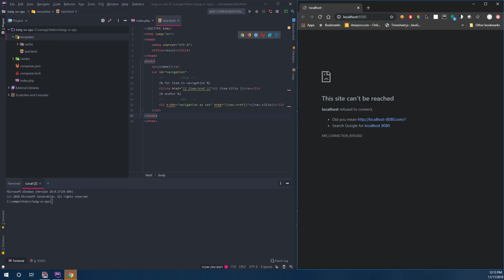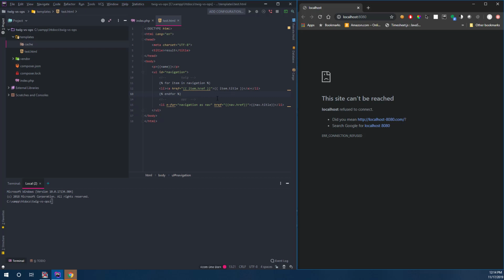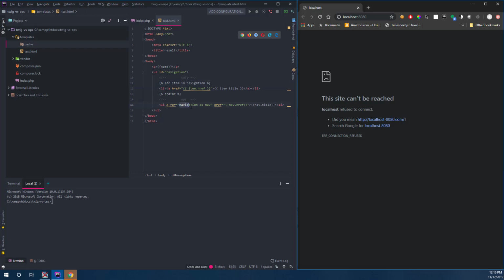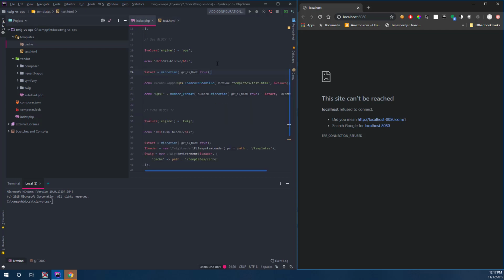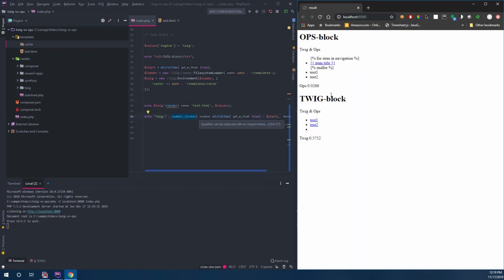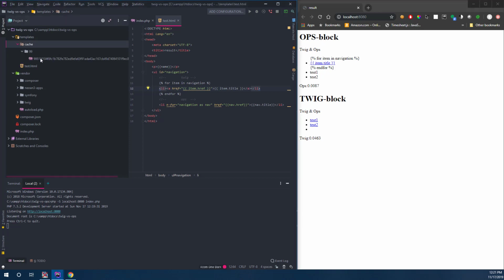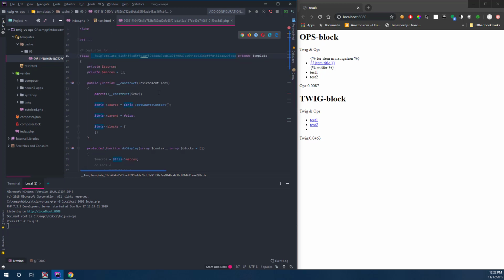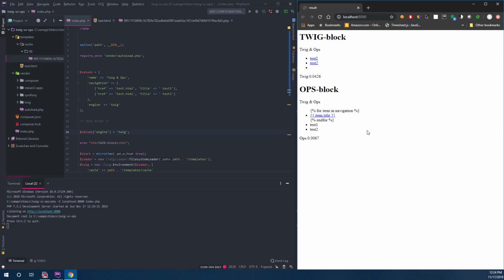Twig vs. neoan3 Ops - PHP templating engine?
Using templates is generally the right approach. Symphony's Twig is among the most common templating engines. Ops defines itself as a stringhelper rather than a template engine in order to enforce MVC patterns. Here we explore what that means for performance.